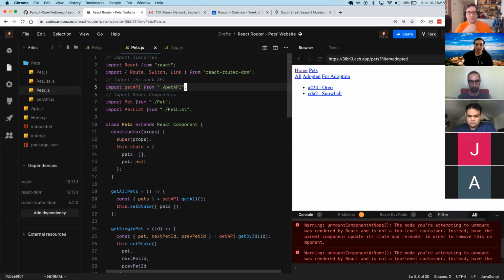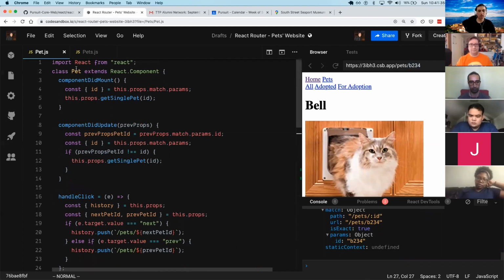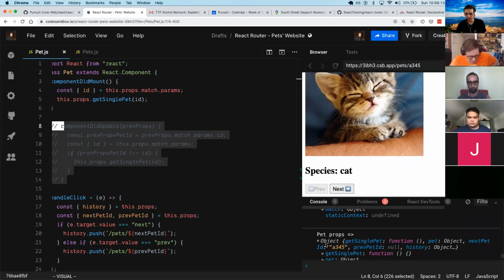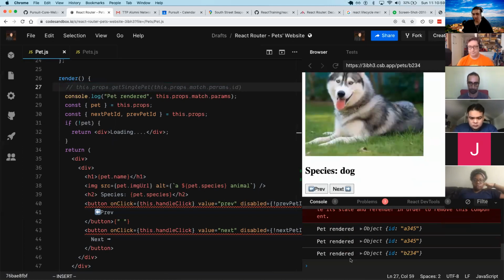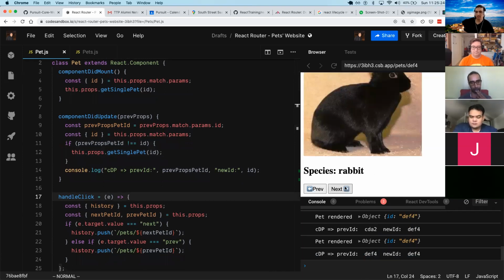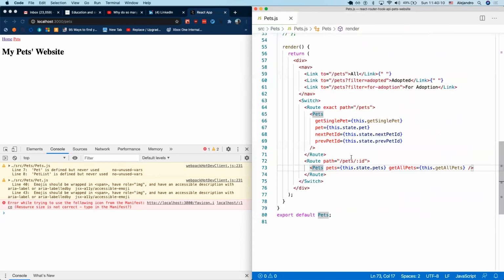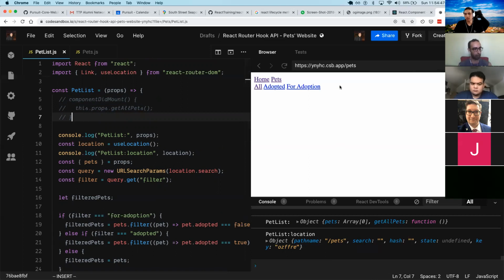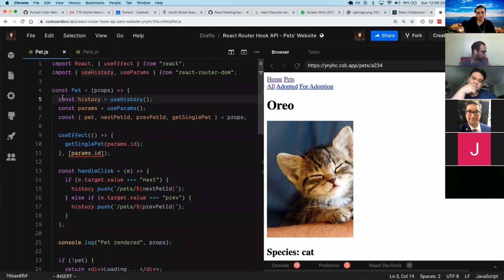React Router Old vs New Syntax. Converting a Classed based components to be Hooks Based